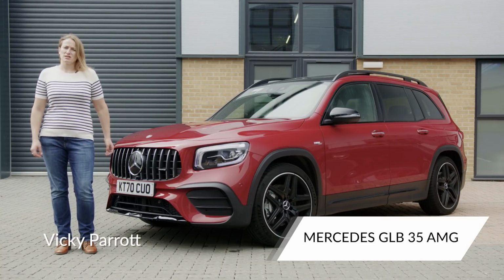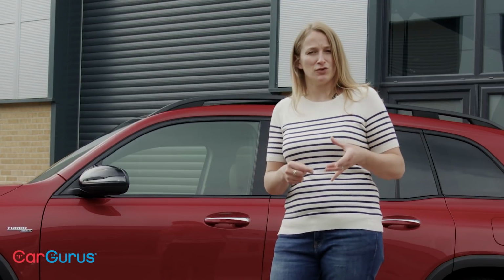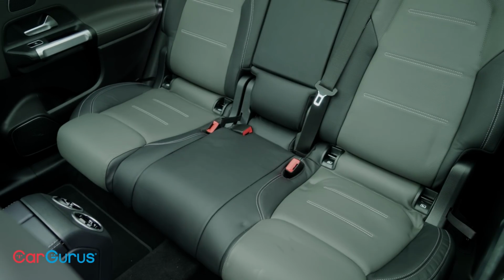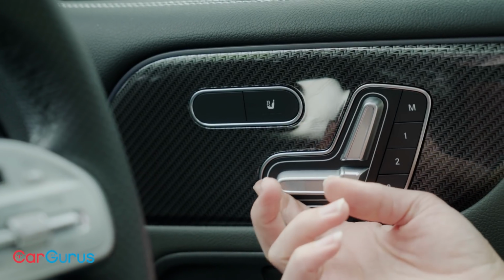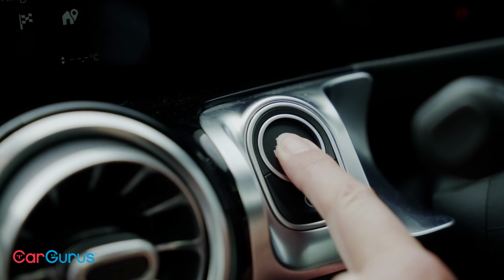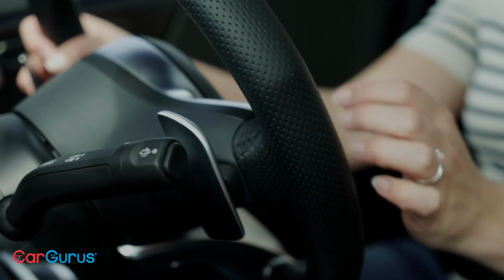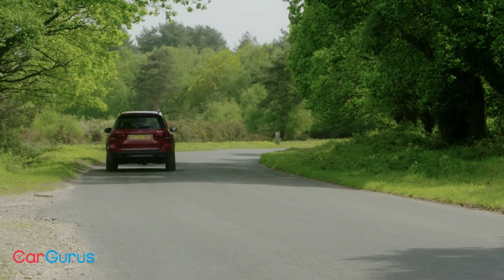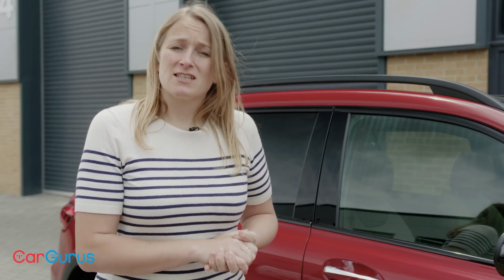Mercedes GLB AMG 35 Review: A sporty SUV with seven seats | CarGurus UK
The Mercedes GLB AMG 35 might be over the top for many families, but if you love driving and want great performance to go with useful practicality it offers a lot of appeal. Powered by a 2.0-litre turbocharged petrol engine, the GLB AMG 35 produces 302bhp and can get from 0-62mph in 5.2 seconds, yet there's also a big boot and three rows of seats. In this CarGurus UK review, Vicky Parrott explains the unique appeal of the this fast SUV.